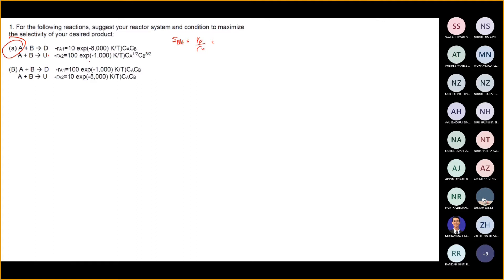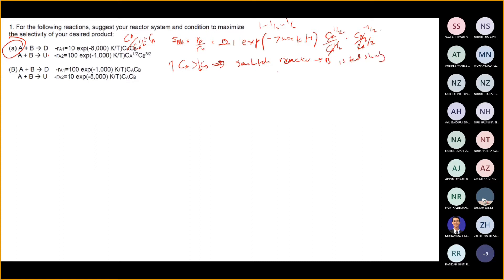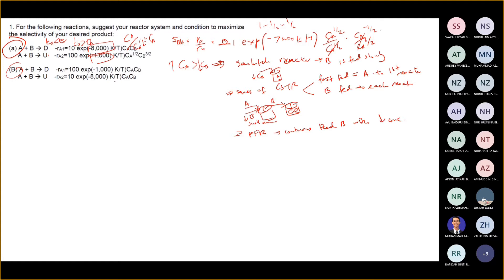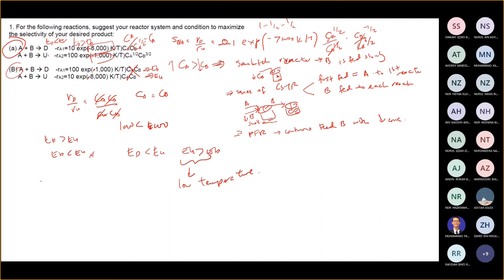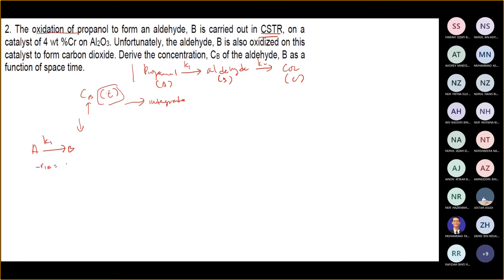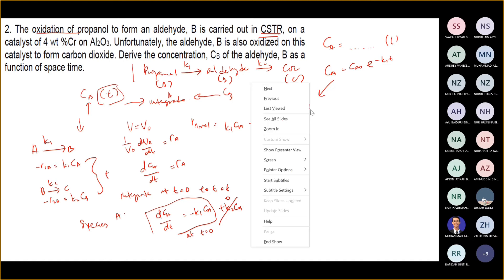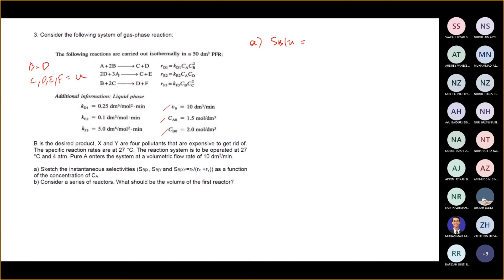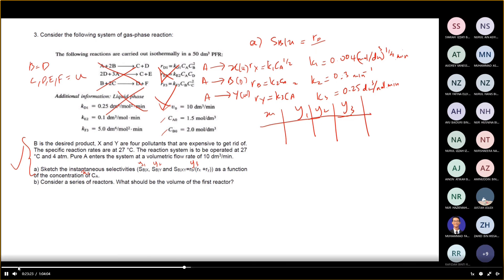CHE502 Week 10 Tutorial Part 1